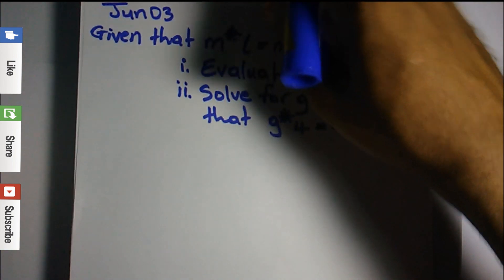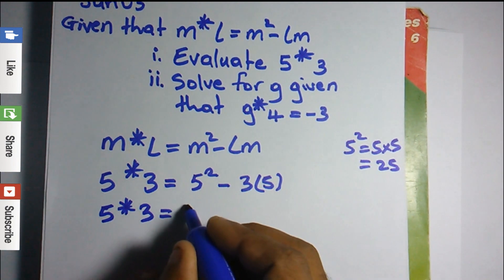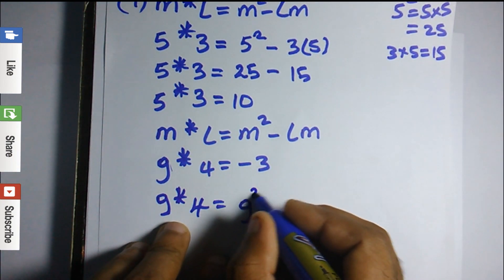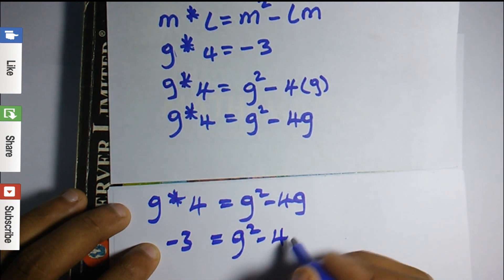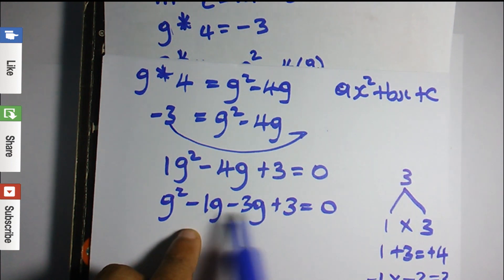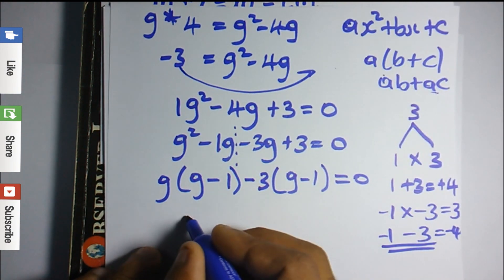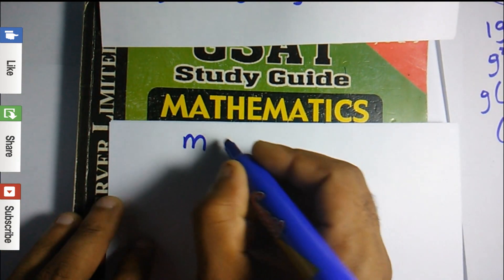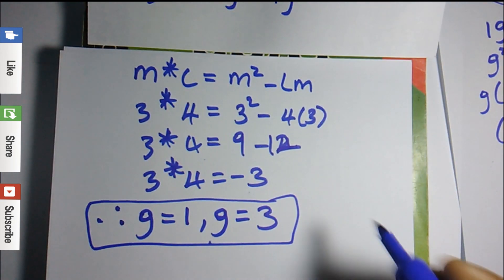How to solve Binary Operation?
Solving Binary Operation

Question:

June 2003

Given that m*l=m^2-lm

(i)  Evaluate 5*3

(ii) Solve for g given that g*4=-3